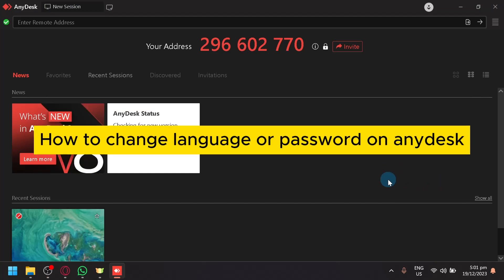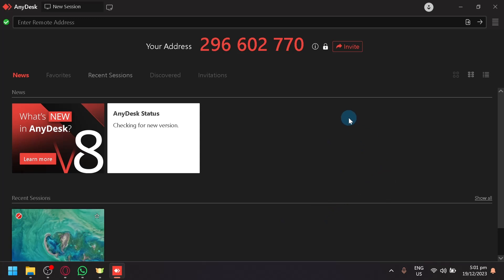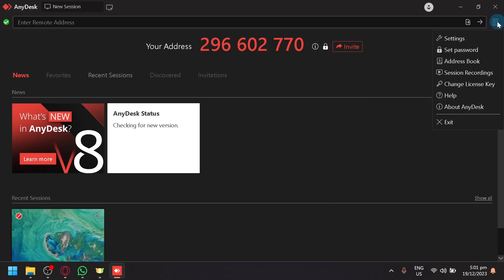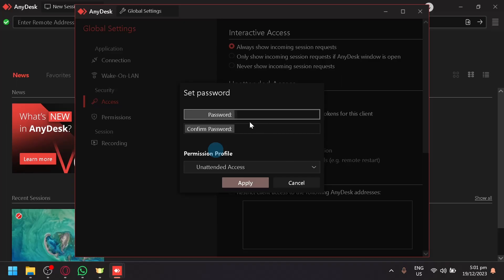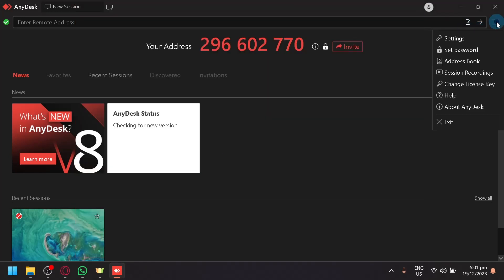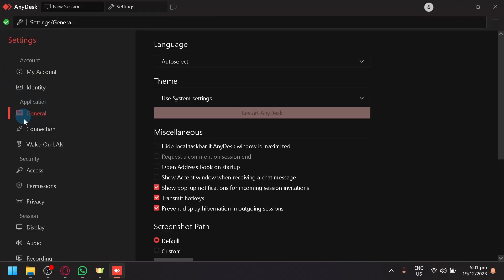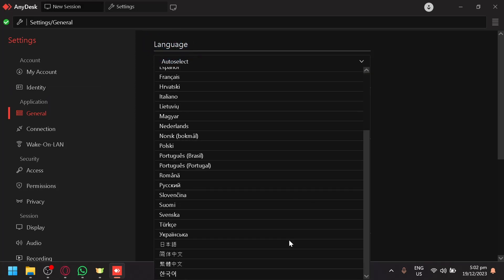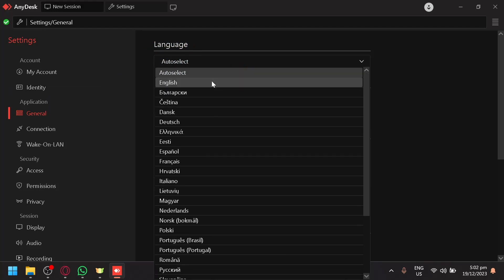How to Change Language or Password on Anydesk (Best Method)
In this video, I'm going to show you the best method for changing language or password on Anydesk. This is the best method for anyone who wants to change language or password on Anydesk quickly and easily.

Anydesk is a great tool for managing your work and school files, but it can be hard to change language or password if you don't know how to do it. In this video, I'm going to show you the best way to change language or password on Anydesk quickly and easily.